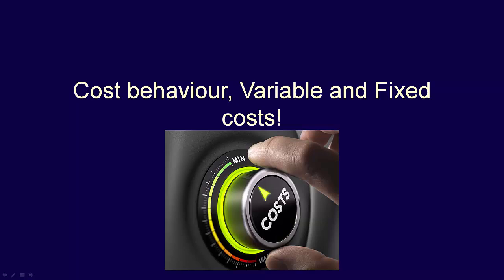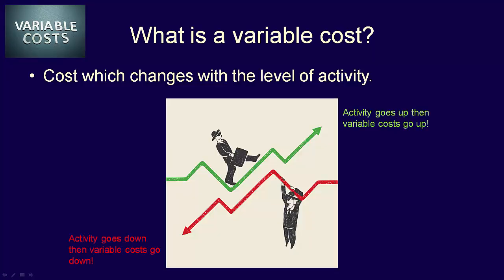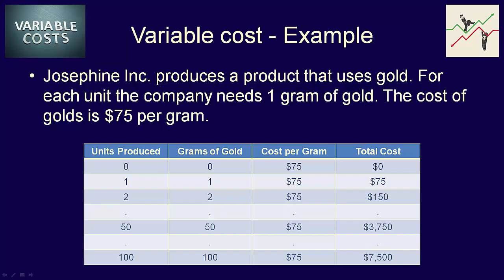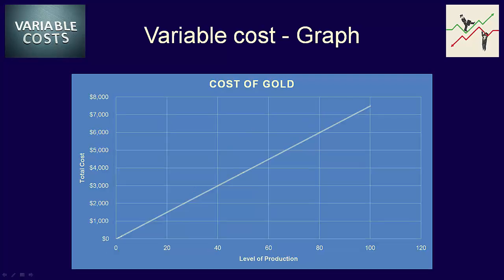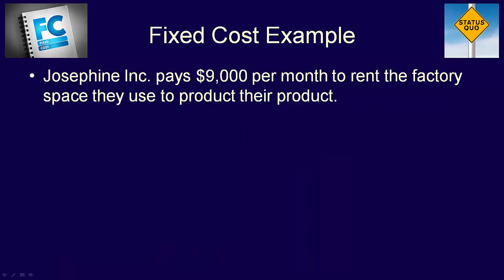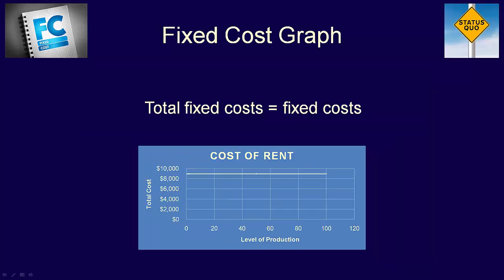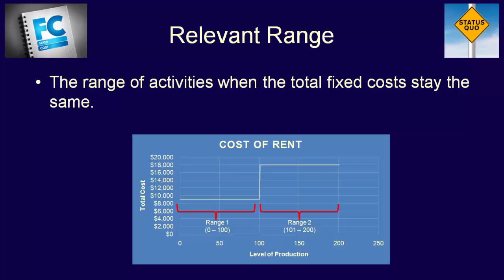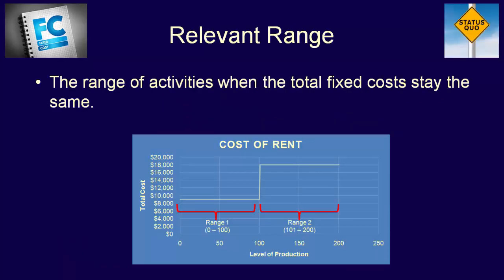ACC406, Chapter 3, Video 1, Variable Costs and Fixed Costs, Relevant Range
NOTE: if you have another edition, it is likely that the question number may be different but, if you look at the end of chapter questions, you will likely find the question, if will just have a different number. Even if there are changes you can still use this playlist to help you master the concepts.